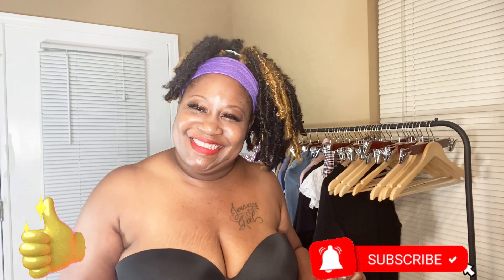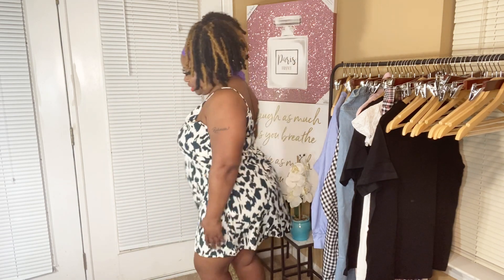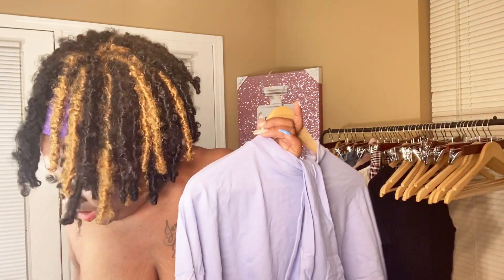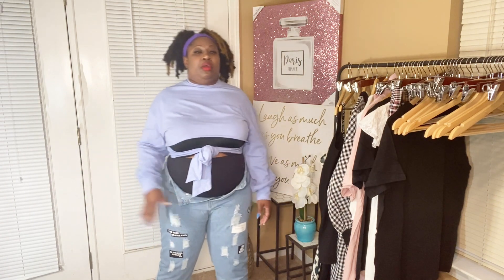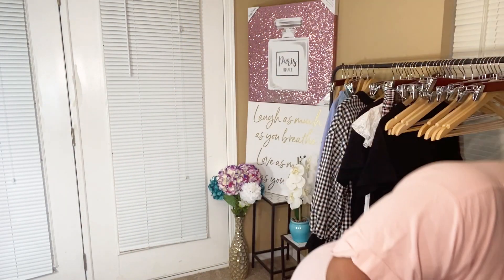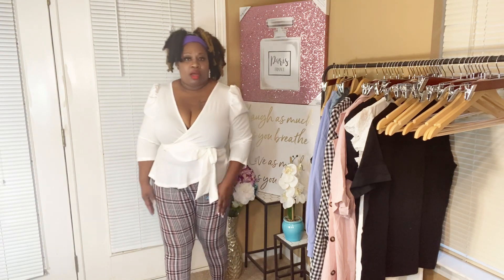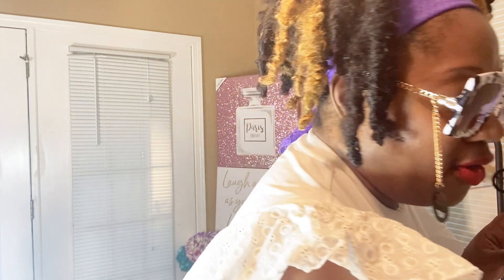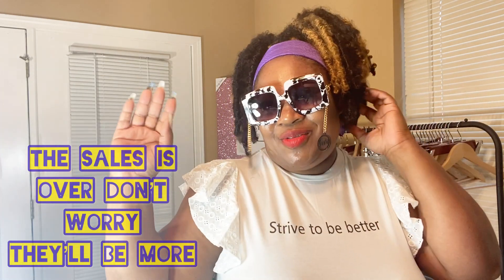HUGE PLUS SIZE SHEIN HAUL 1-2X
SHEIN PLUS SIZE HAUL SIZES 1-2X | New SHEIN PLUS SIZE HAUL 1-2X Try-ON Haul | SUMMER 2021 NEW
AFFORDABLE TRY-ON Haul

SHEIN PLUS SIZE HAUL | Plus size SHEIN Haul | SUMMER 2021 Try-on
SUMMER 2021 Ready! Shein Curve Haul 2021

LINKS FOR ITEMS AT THE BOTTOM👇🏽👇🏽👇🏽👇🏽

What’s up Queens and Kings!   I am here with another video. RAINBOW SHOPS PLUS SIZE HAUL
 Today I am giving y’all another treat!

Don’t forget to stop by and see what’s available on my website MsFree2ublvd.com let’s go!  Love y’all!

Legend-FREE
Carl Storm

Do you want a better look at the shape wear I am wearing?

Missed my Last Rainbow Look Book 👇🏽👇🏽👇🏽👇🏽👇🏽👇🏽👇🏽

$msfree2u1

Tafreesa Taylor
C/O MsFree2U

Links to Item from my Shein order below.

Clear Rinestone decor mat mules

Plus Slogan Graphic Ripped
Boy friend jeans

Shein Plus V-Neck Lattern Sleeve Dress

Plus Lip and Slogan Graphic Tee

Plus Crown and Letter Graphic Tee

Plus Slogan Graphic Eyelet Dress (long)

Plus Shein Double V-Neck All over Print Dress

Pleather across Cross Camp Ankle

Shein Plus Asymmetrical Neck Dress

Shein Plus Plaid Over Lap Pants

Shein Plus Mock Neck Shoulder Knot

Plus Hidden Pocket Solid Cami Dress

Shein Plus Puff Sleeve Top

Shein Plus Notched Collar Dress

Houndstooth Flat mules (sold out)

Plus Graphic Tee